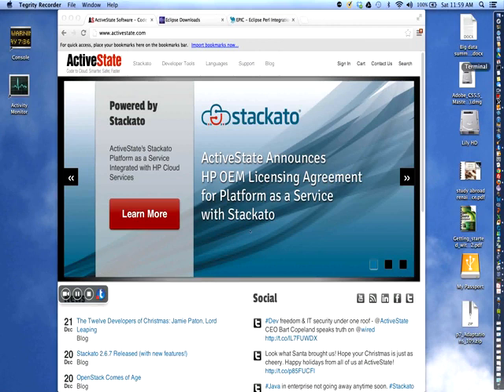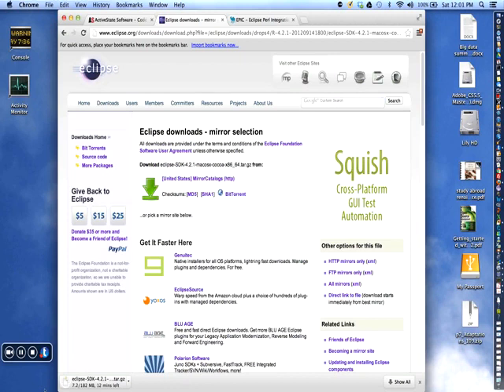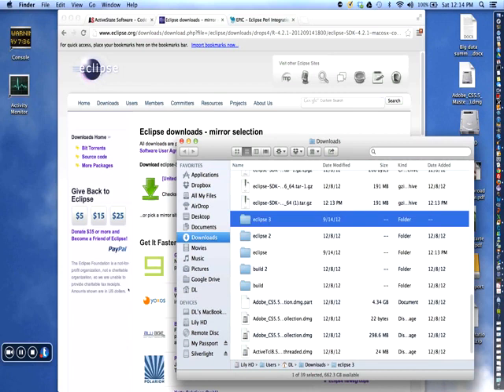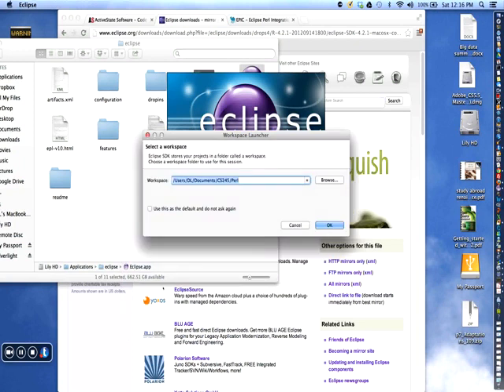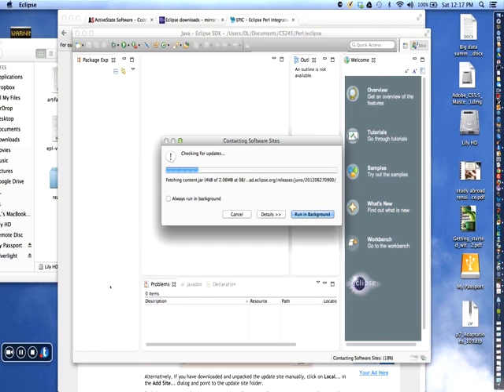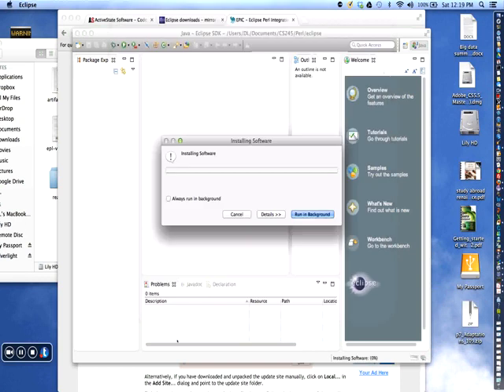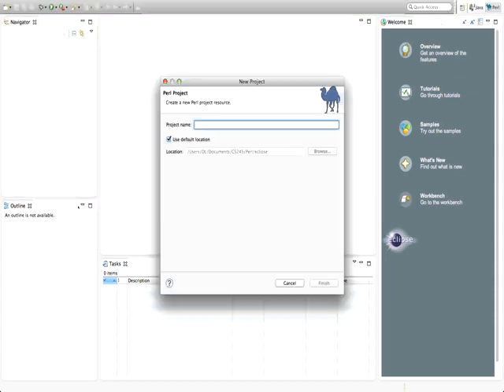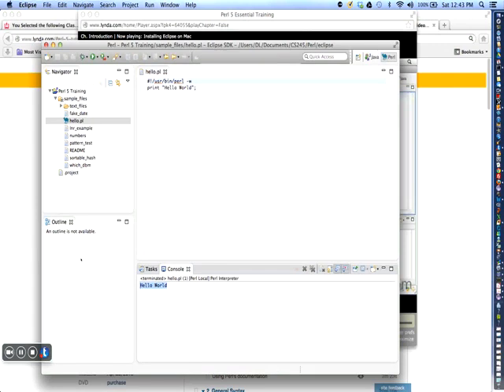Installing Eclipse on Macintosh